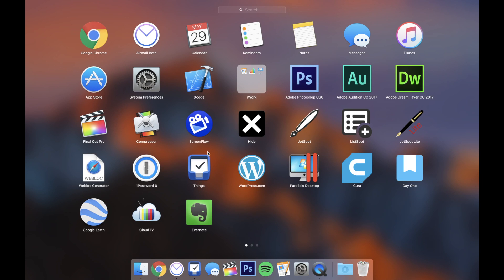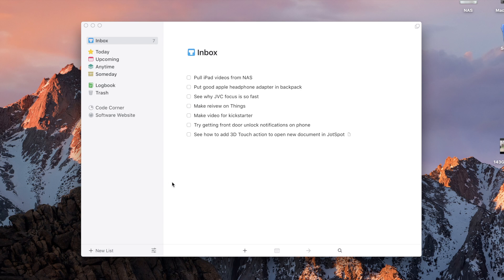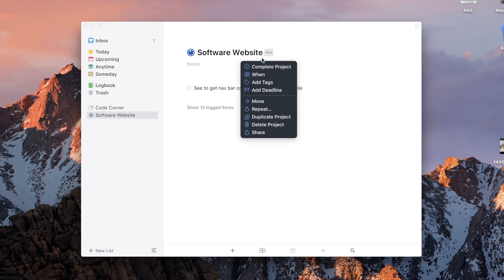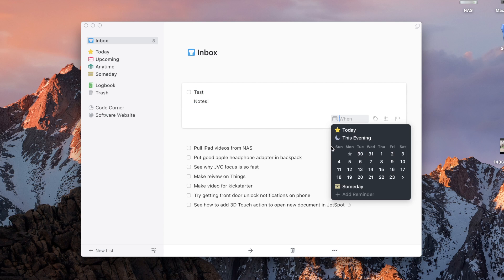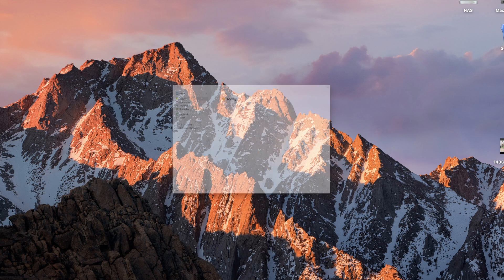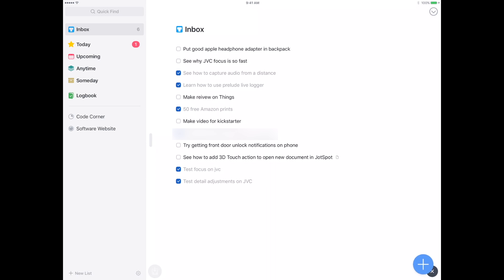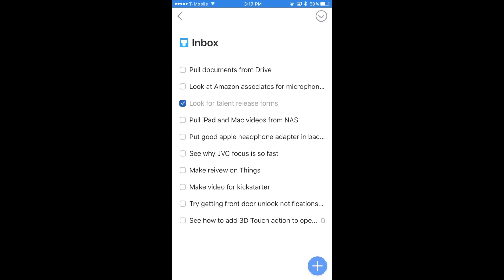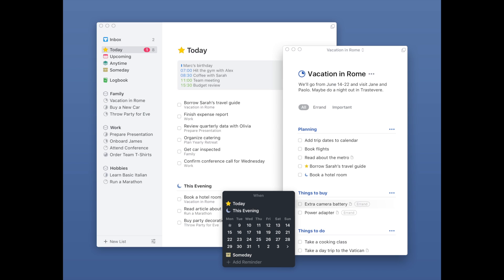Things 3 Review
In this video we take a look at Things 3 and all of the new features it has to offer. We take about everything that’s new and why you should upgrade.

Send us stuff:
Mark Paris